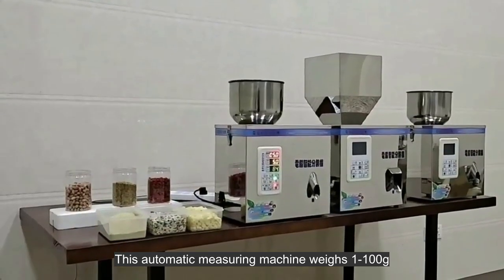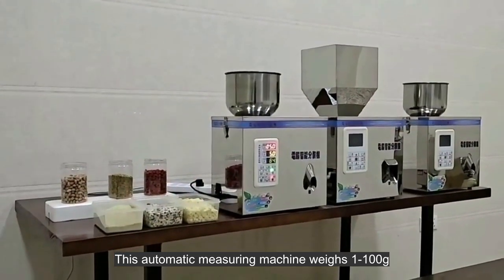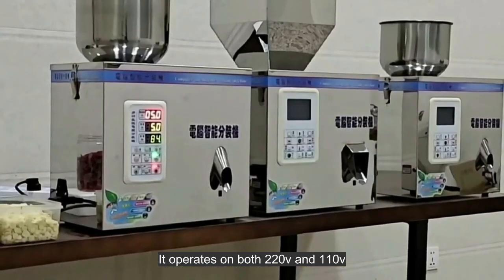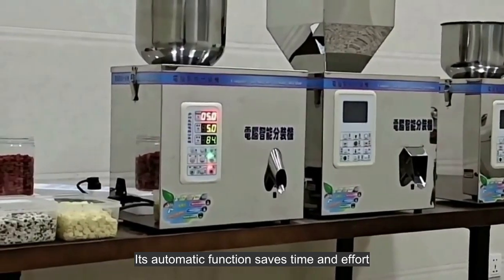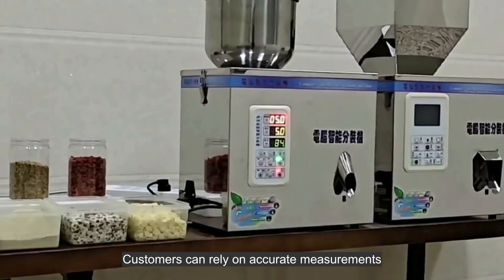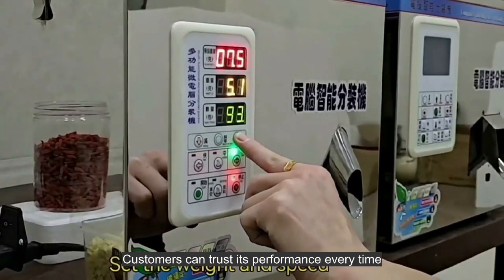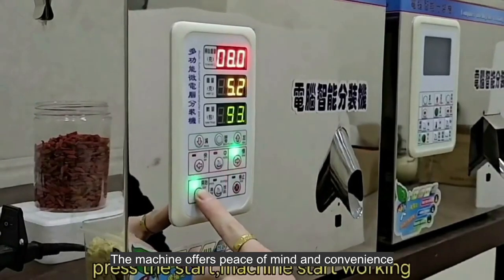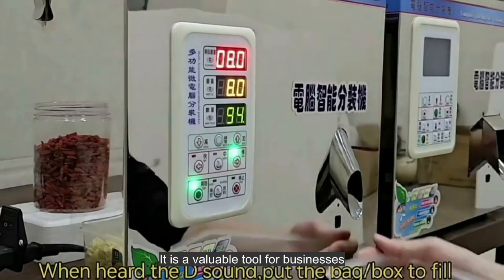6 guaranteed ways to make how to operate the intelliegent weighing filling machine easier for you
Dongguan Sammi Packing Machine Co.Ltd
This packing machine is good for filling different kinds of cream paste like sauce butter jam filling,machine performance is stable, it get accurate filling.
follow us,we recommend u more packing machines.
Quality Automatic Packaging Machine from China.
6 guaranteed ways to make how to operate the intelliegent weighing filling machine easier for you

In this video, I’ll show you 6 guaranteed ways to make how to operate the intelliegent weighing filling machine easier for you.

6 guaranteed ways to make how to operate the intelliegent weighing filling machine easier for you